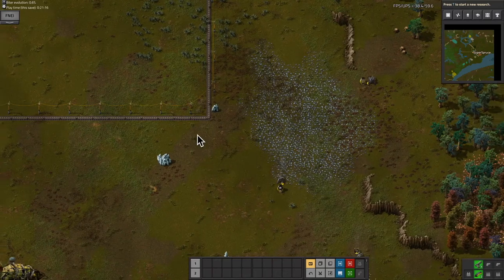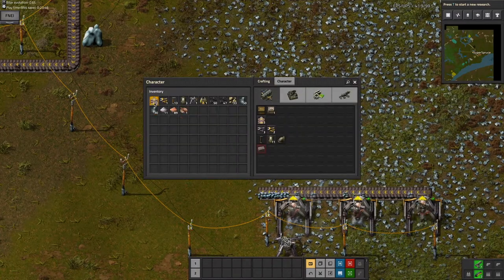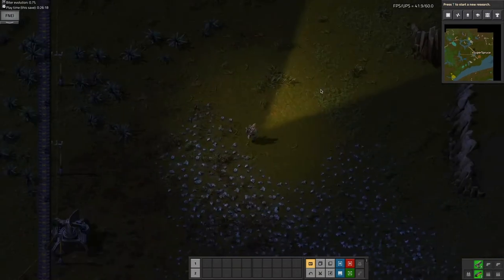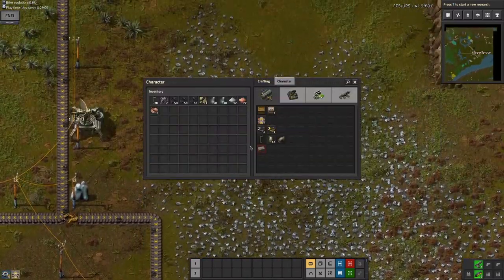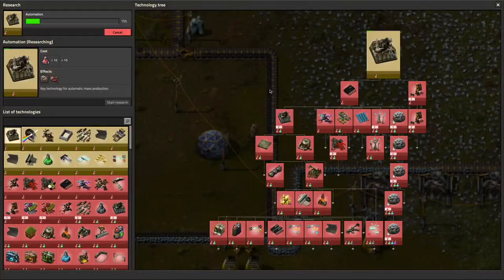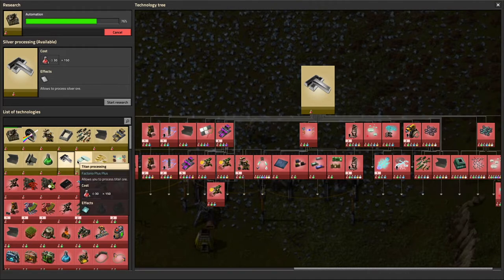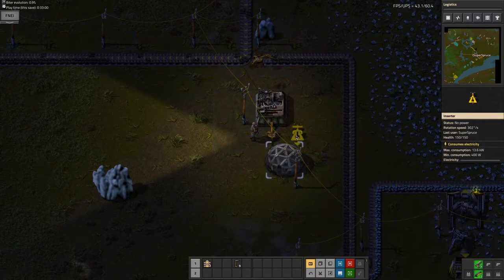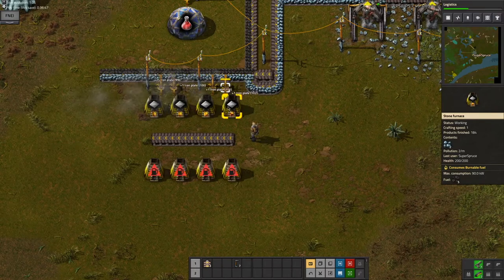Factorio++ Episode 2: First Research!!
After the rush through the burner phase last episode, it's time to start researching technologies, so that I can start making more useful things that will help my fledgling factory grow further. If you're a Factorio player, you know that the tech tree is huge, and is about 60% bigger with all of the mods enabled! This episode starts the beginning of the long journey through the tech tree that will continue out to the last episode. What are some of the first things I'll research? Watch to find out! ope you enjoyed!